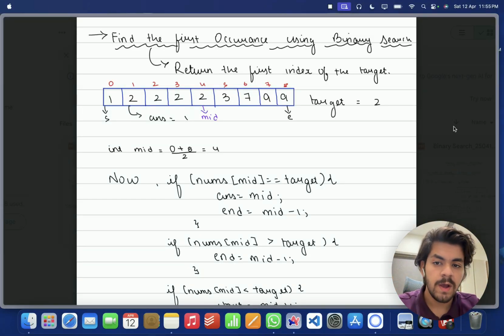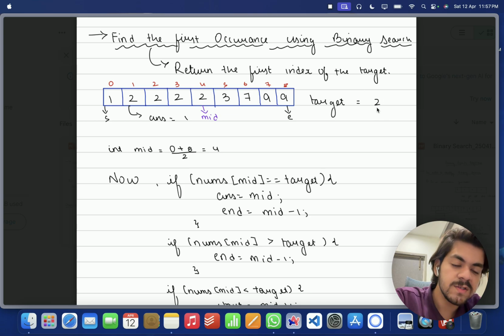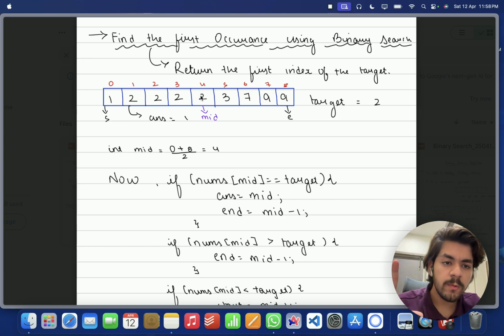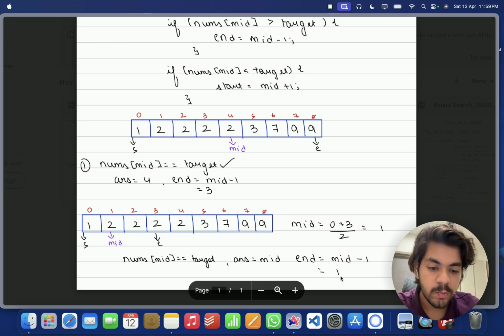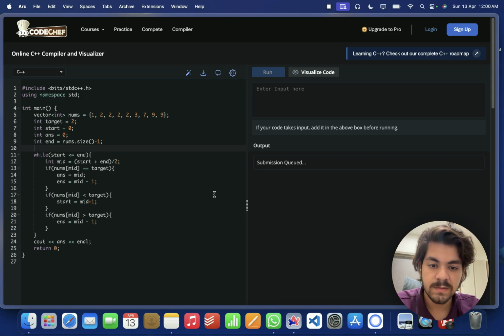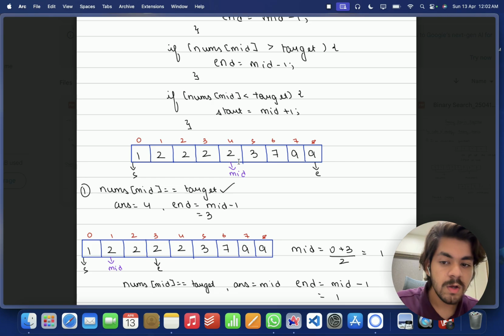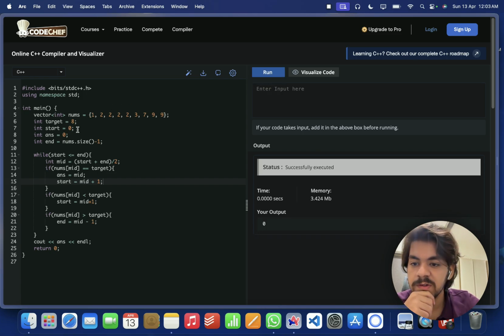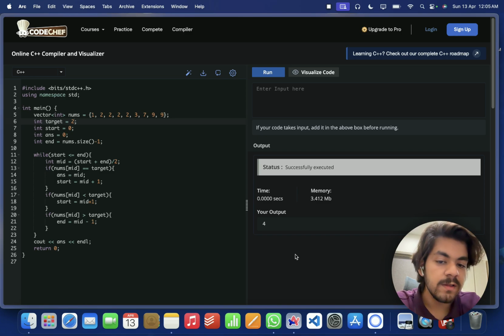First and Last Occurrance - Binary Search